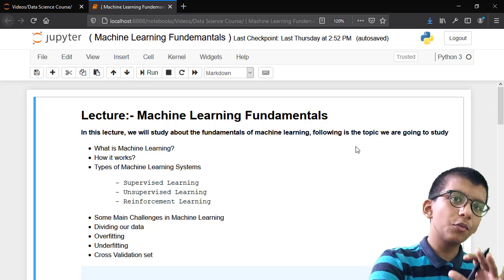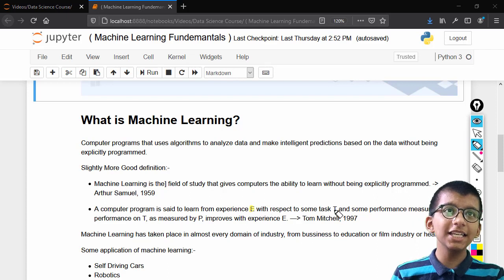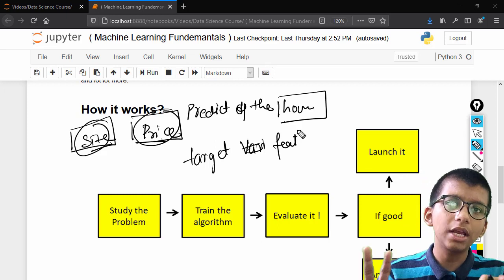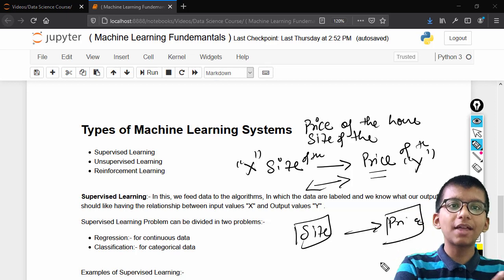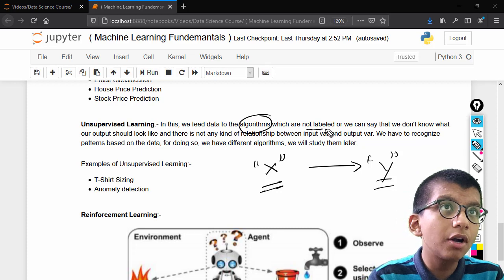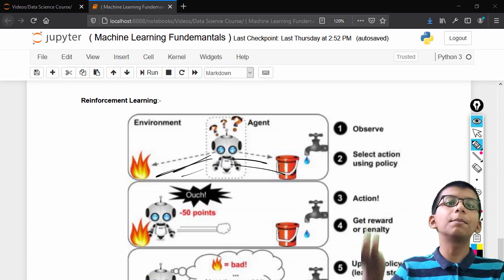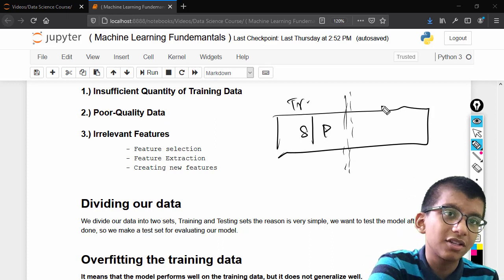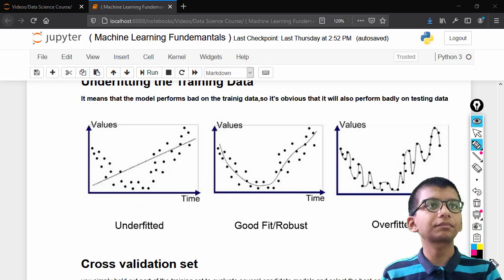Lecture:- 01 || Machine Learning Fundamentals || FSMLC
Hi, Everyone and welcome to the first lecture of FSMLC ( Full Stack Machine Learning Course ) In this Lecture we have talked about everything you need to know in fundamentals, so sit somewhere and check below the PDF and enjoy the lecture.